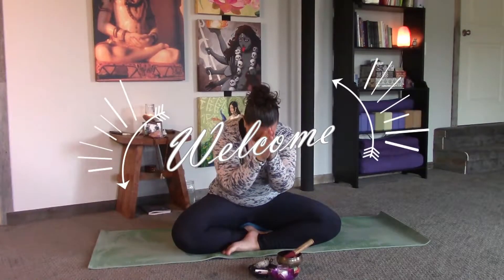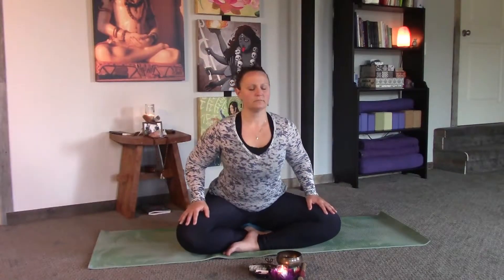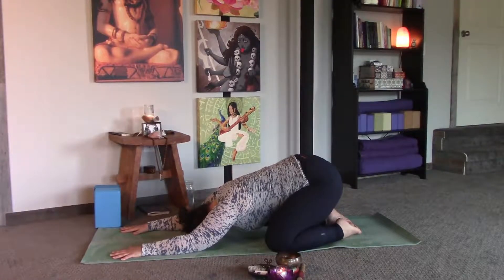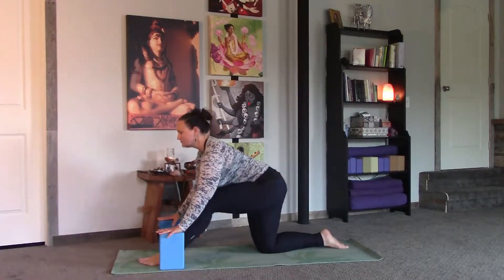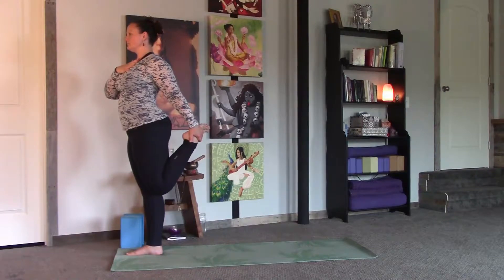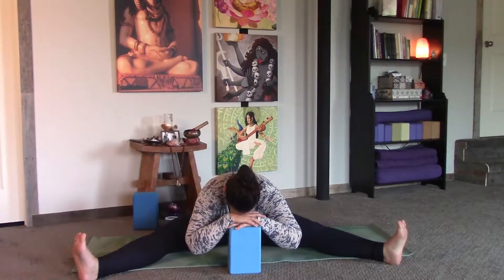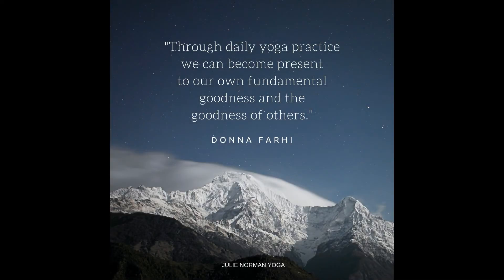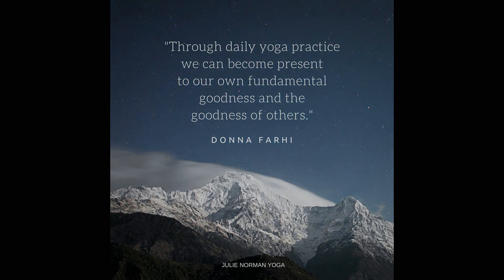JNY Membership Class 1 Teaser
Take a moment to pause and preview some of the content of Class 1 available in my Membership Site. Each 45-60 minute session is a complete class with: Centering and Warm-ups, a Working Phase, and a Wind-down portion complete with a full savasana (relaxation). Join me along the journey of happiness, health and peace.